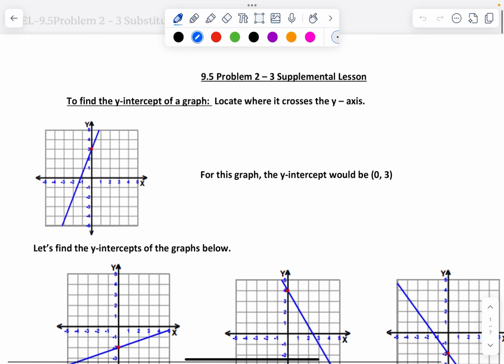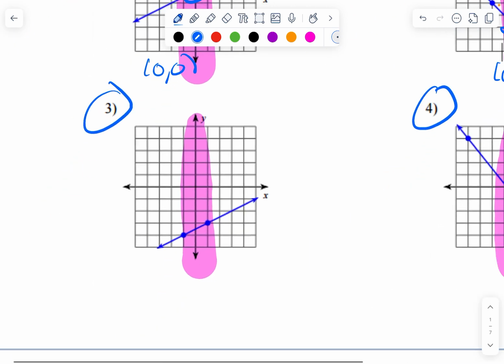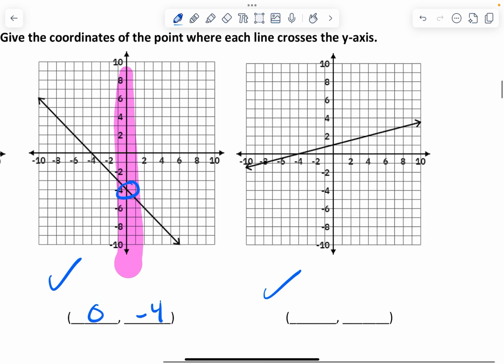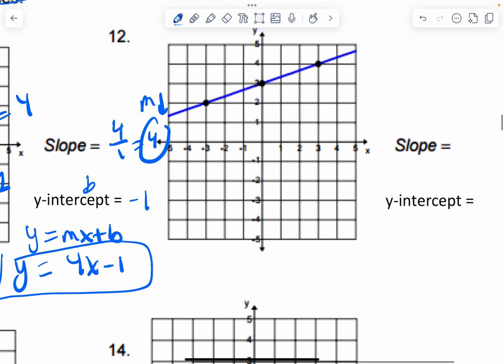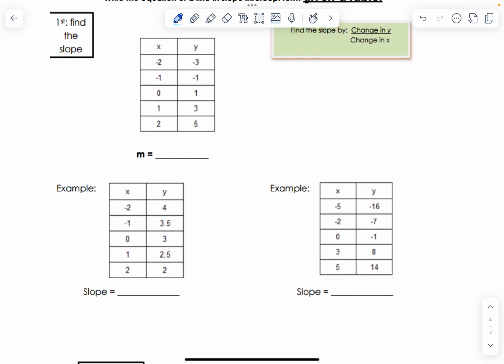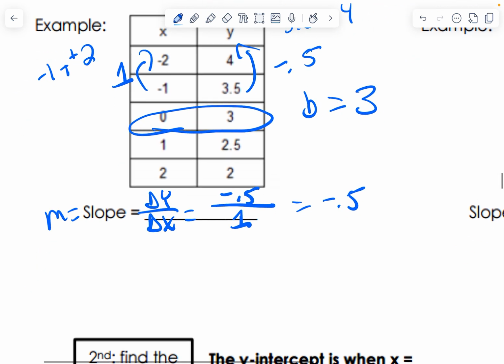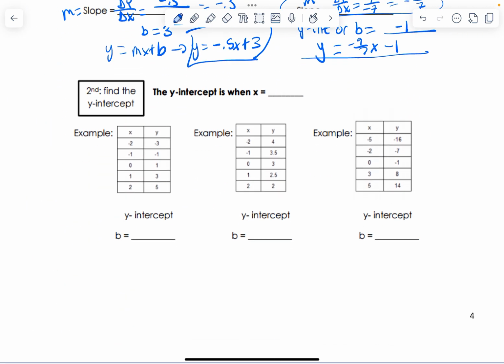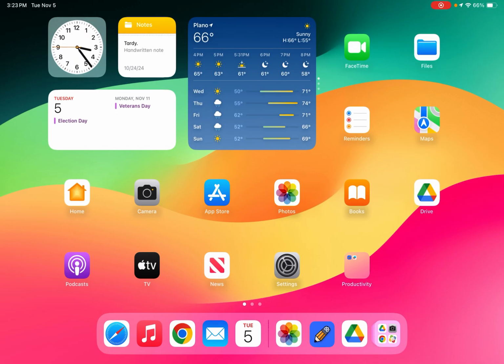November 5, 2024